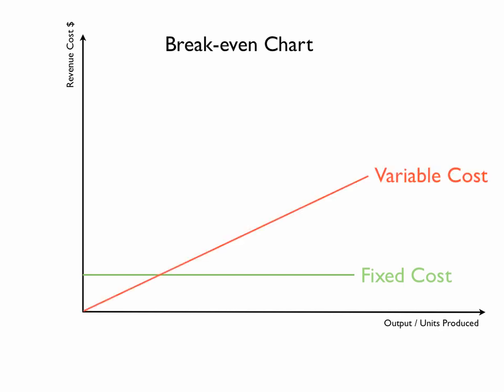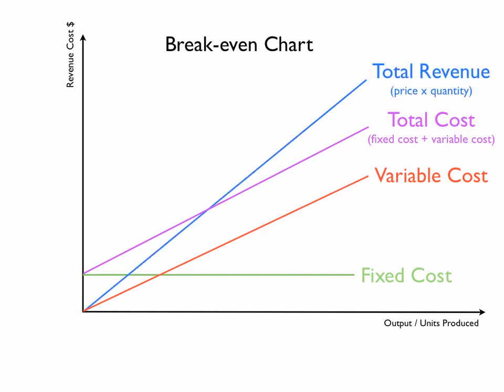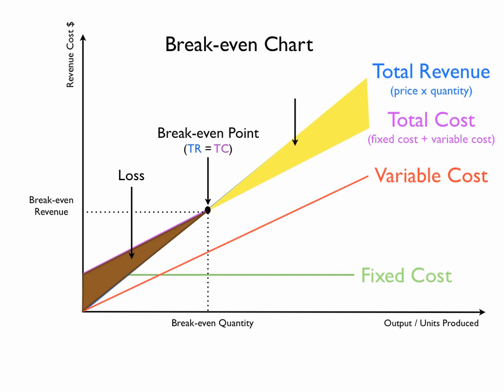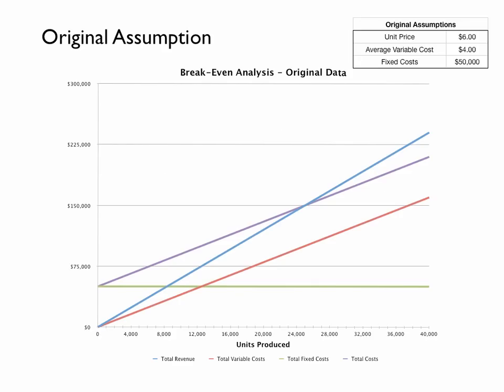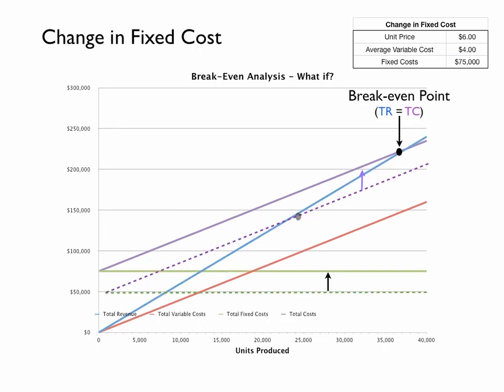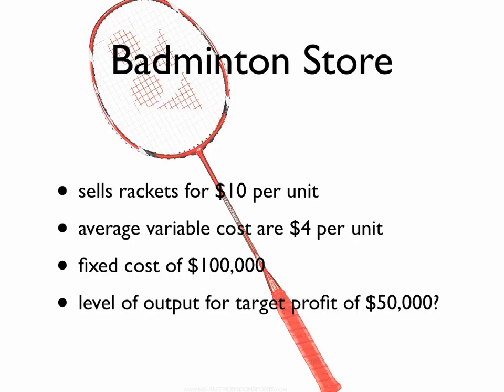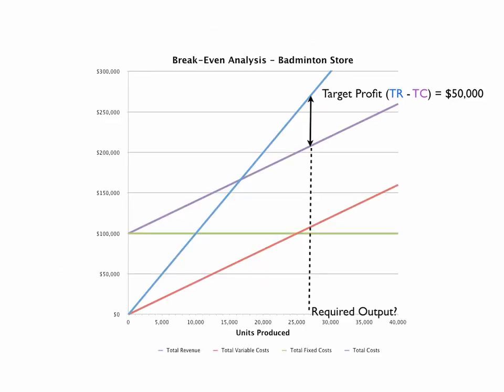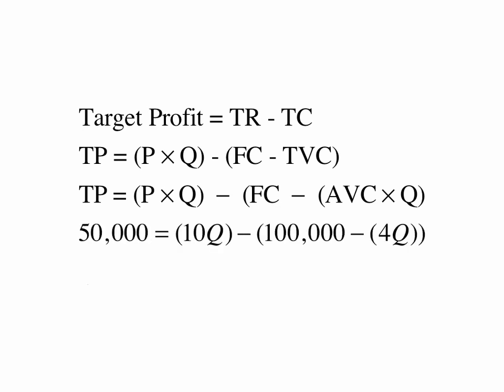Break even Presentation Broadband